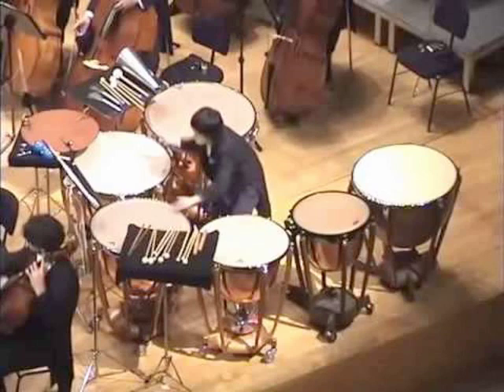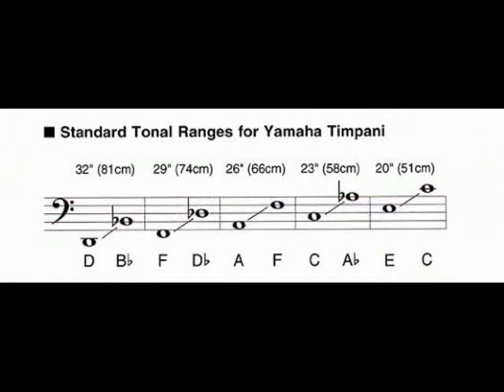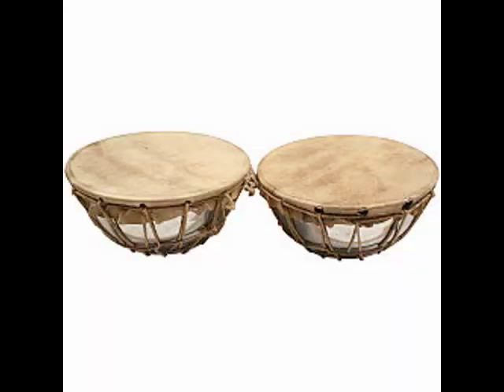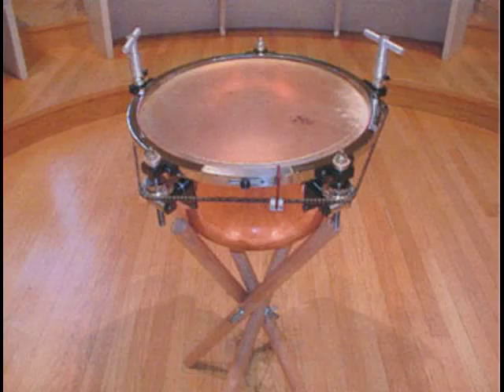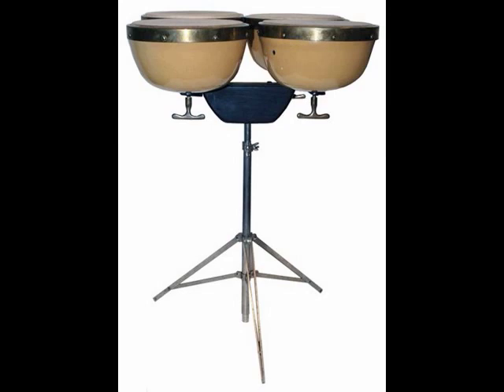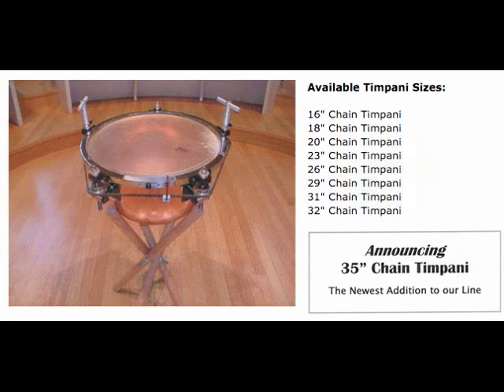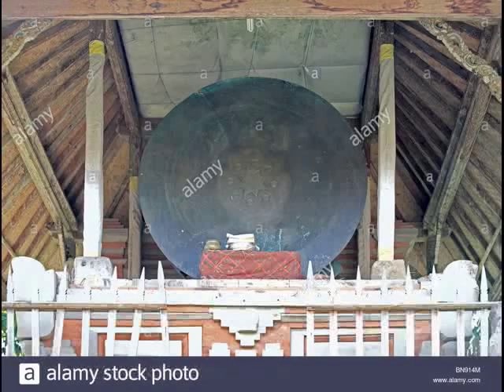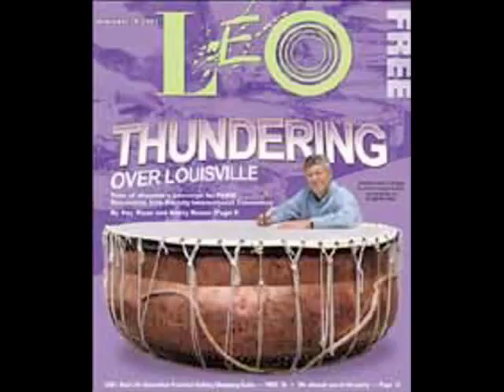5 Cool Timpani Facts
Timpani are some of the biggest drums and also some of the most versatile, since you can actually play a melody on them. Here are some interesting facts I came across while doing a bit of fact checking for my last video on timpani stroke technique.

With a range of 9-70 inches and overlapping tuning ranges you could probably get around 5 octaves of continuous chromatic scale... with that 70" monster being randomly around 2 octaves lower and by itself. Although, if you wanted all those pitches at the same time, you'd need like 60 drums and be willing to run around. Even if you limited it to 5 octaves of a single key, with pedal activated accidentals, you'd need around 35 drums. And you'd still be running around. Oh and that would cost like $150,000 USD.